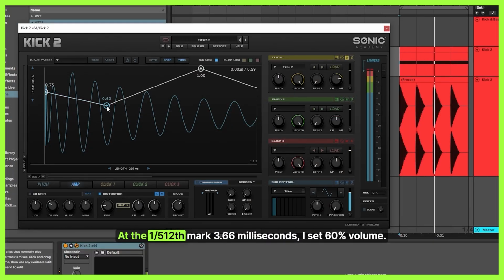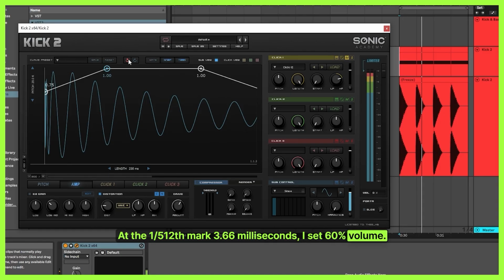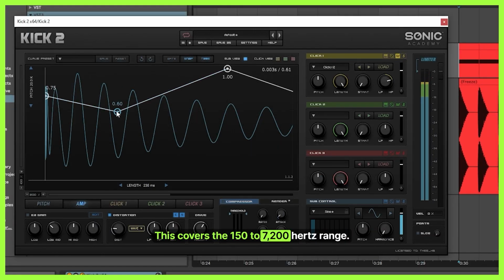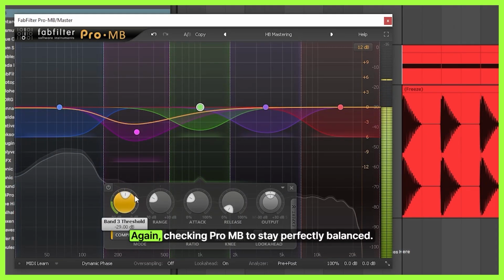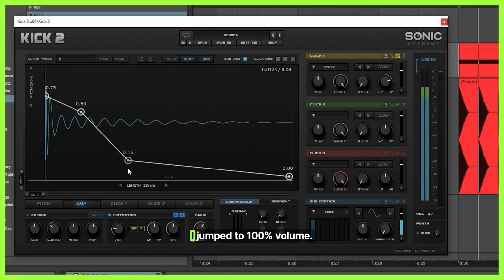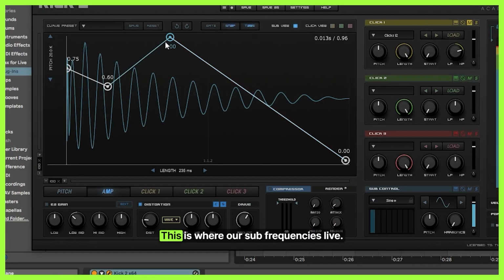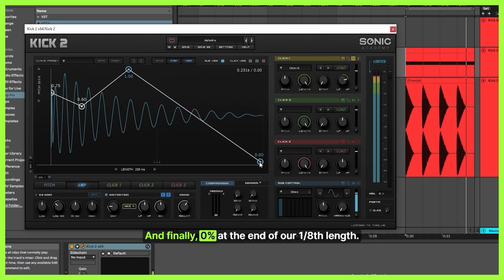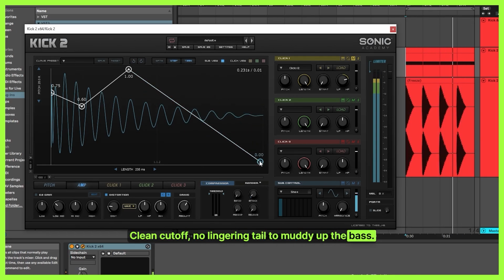Big Room Kick Tutorial Without Samples (The Complete Method)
Making professional big room kicks used to take me weeks. Now I can create them in 5 minutes using my scientific formula. This is the complete step by step method for EDM producers that I've never shown before.

For years I struggled like everyone else, tweaking samples, layering sounds, processing with endless effects, never quite getting it right. The process was exhausting and the results were inconsistent.

Here's the truth: professional kicks aren't made by guessing or hunting through sample packs. They're built using three precise pillars, length, pitch curve, and spectral balance. Master these, and you can create perfect kicks for any genre in minutes.

In this video, I walk you through my exact process for making a big room kick at 128 BPM in the key of G. I show every setting, every value, and the exact order to apply them. From the length, to the pitch curve points, to shaping the amplitude envelope while watching Pro-MB's thresholds.

After developing this method over 8 years, I can now create kicks that have the click to cut through, punch that hits, and full body sub that makes speakers tremor, all scientifically balanced with zero guesswork.

Most producers spend weeks tweaking samples and hoping for the best, instead of using this systematic approach that guarantees professional results every time.